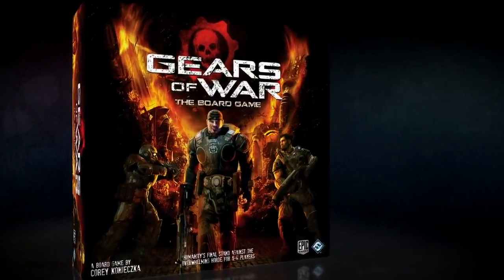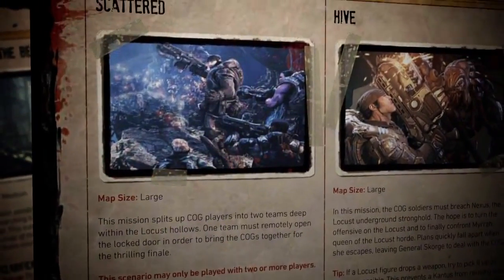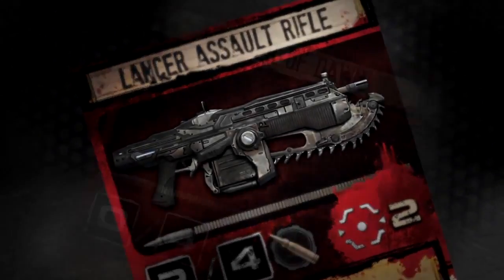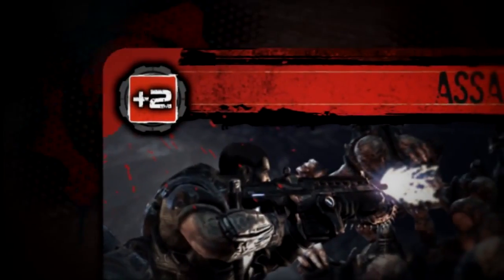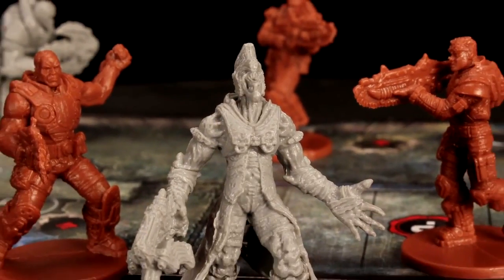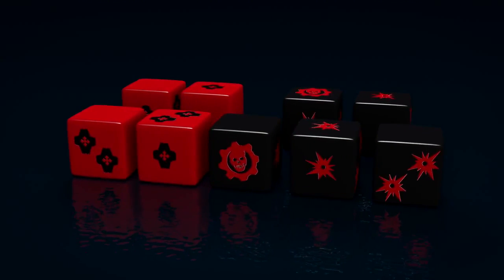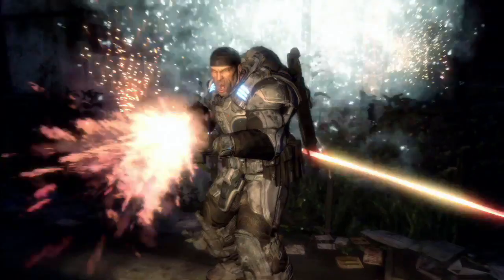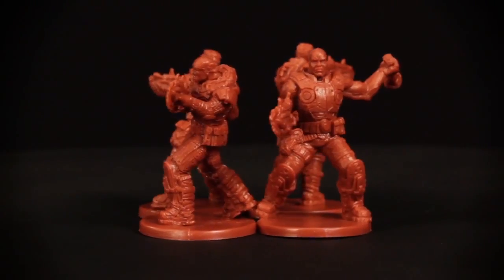Sector.sk - Gears of War Board Game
Trailer na stolnú hru podľa Gears of War série.. Viac o hre nájdete na